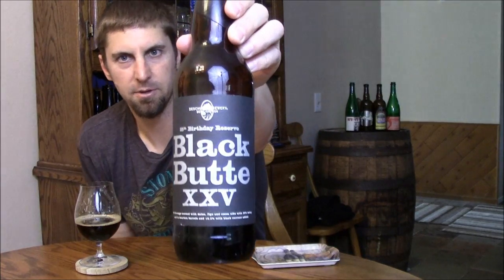Deschutes Black Butte XXV Video Beer Review | San Diego Beer Vlog EP 460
Deschutes Black Butte XXV, 11.3% ABV

"Dates, figs and chocolate. Black currants, barrel-aged in bourbon casks. The result is an Imperial Porter with a tart berry and chocolate aroma with luscious layers of dried fruit, oak and vanilla. A fitting tribute to the 25th Anniversary of our flagship beer."